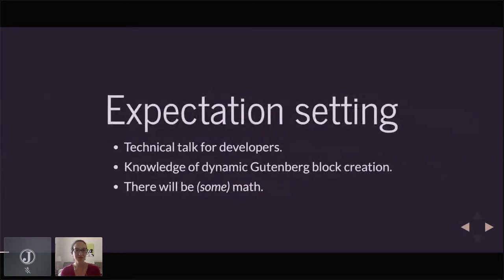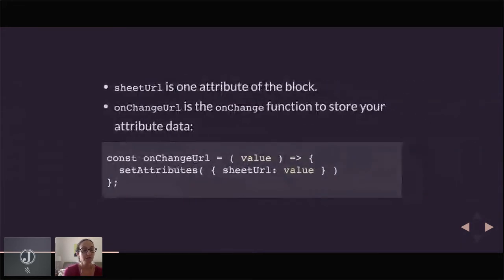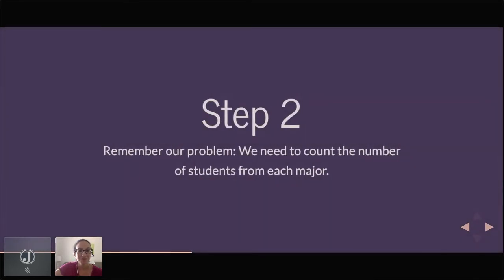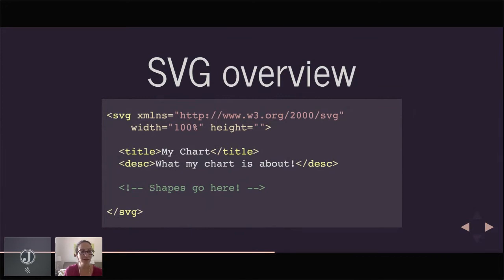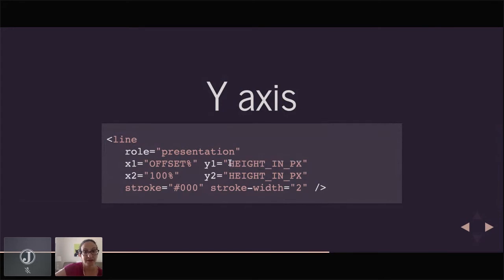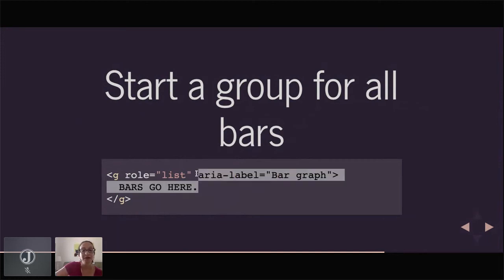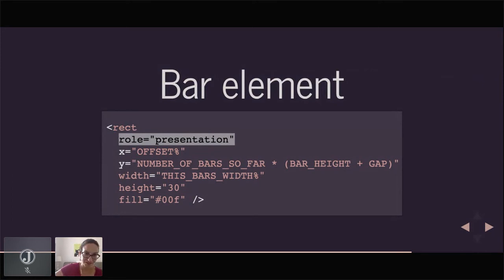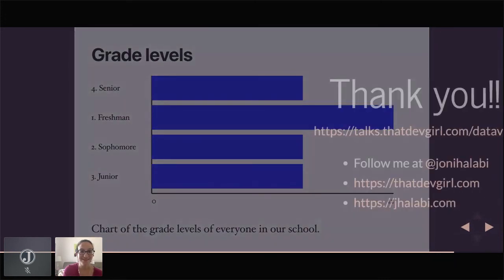Data Visualization with Gutenberg with Joni Halabi